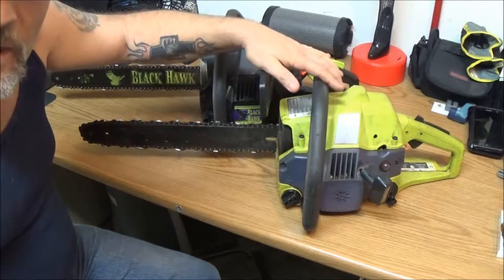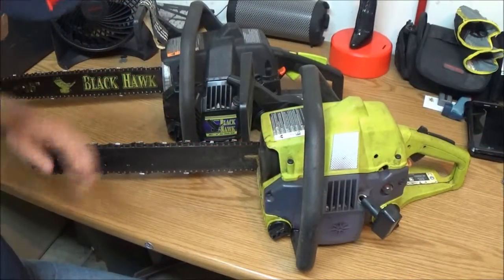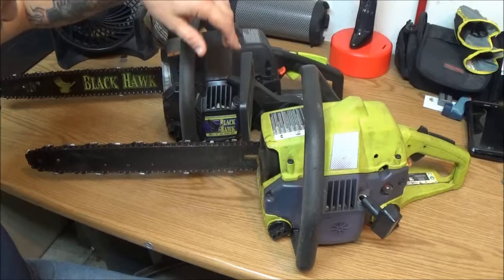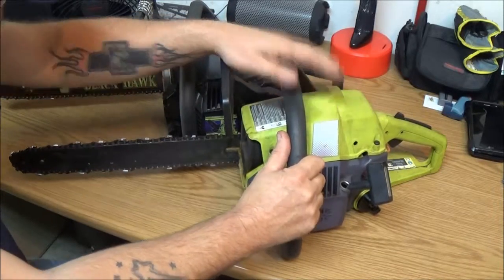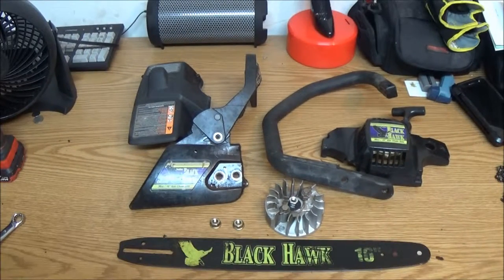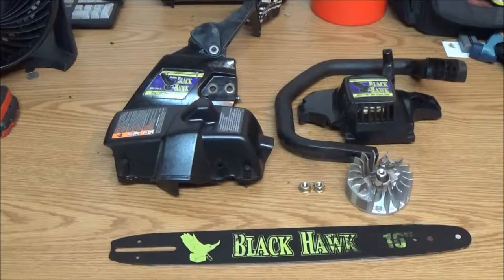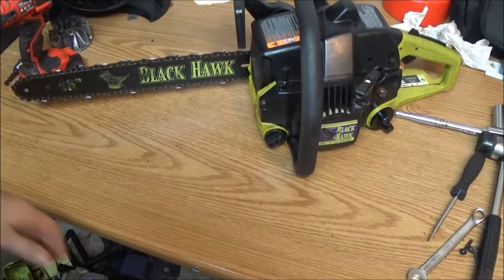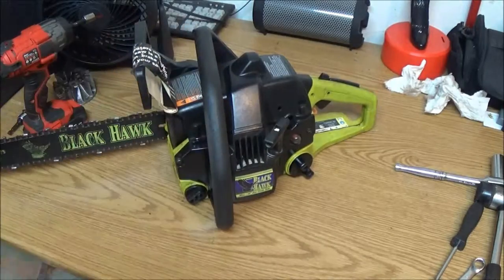Chain Saw Makeover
just changing some parts over on the saw to make it look a little better.